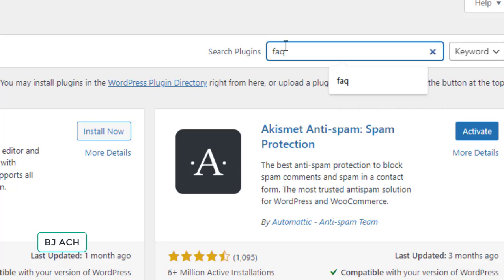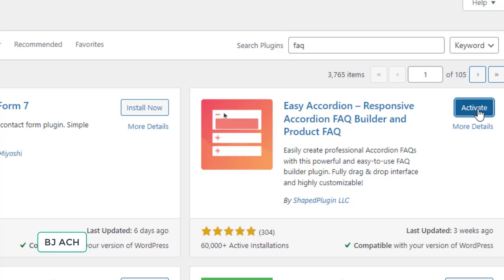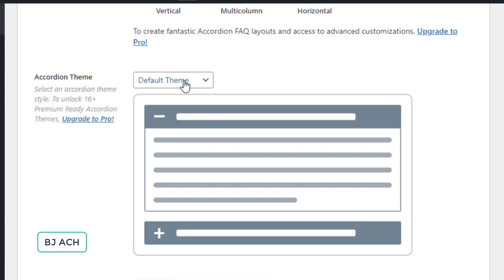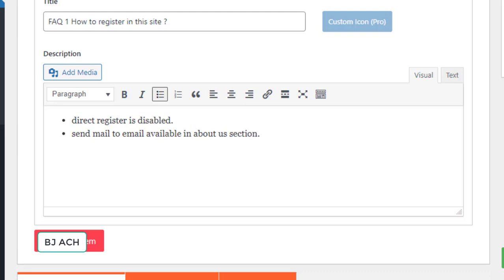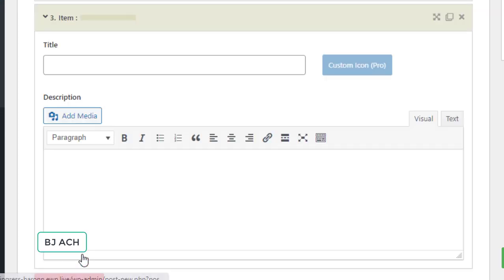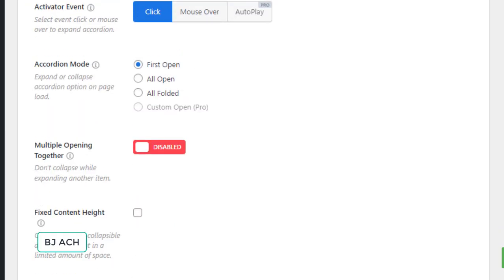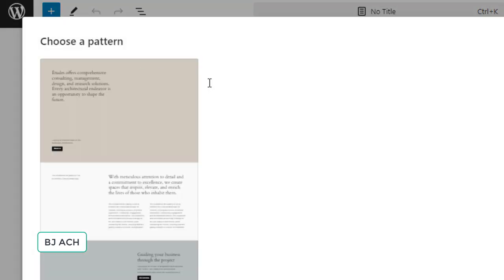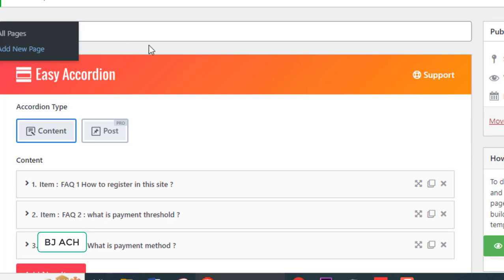How To Create FAQ Page in Wordpress (Plugin Tutorial)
How To Create or add FAQ Page in Wordpress (Plugin Tutorial)